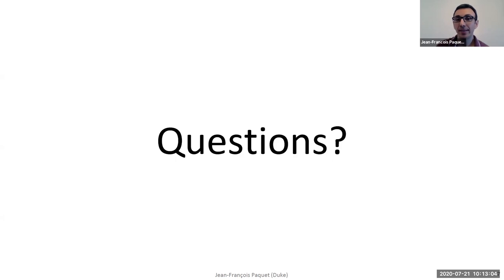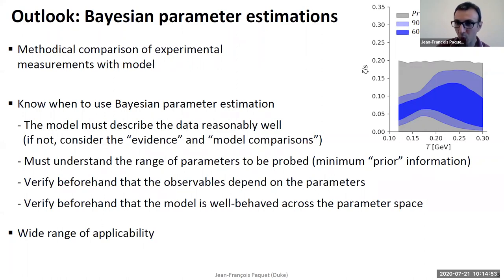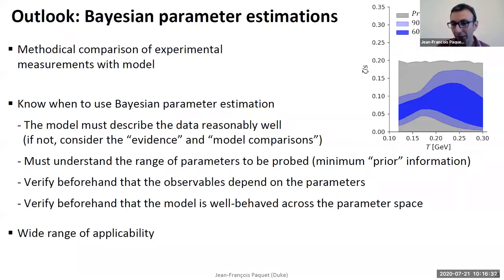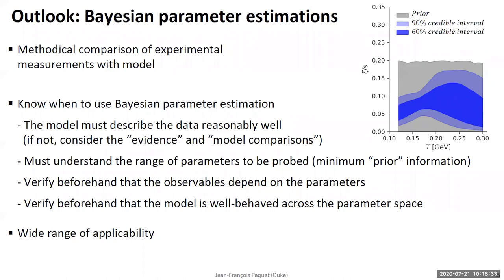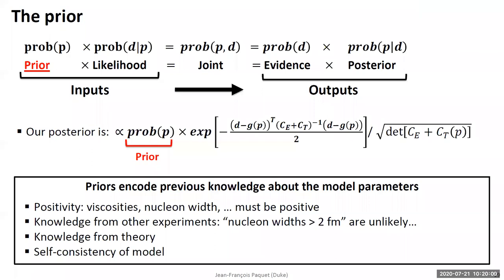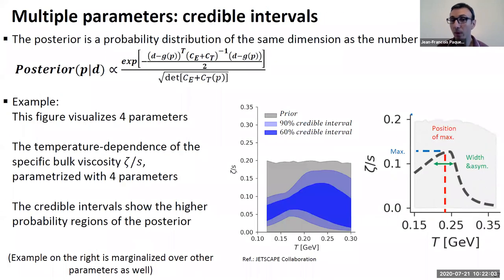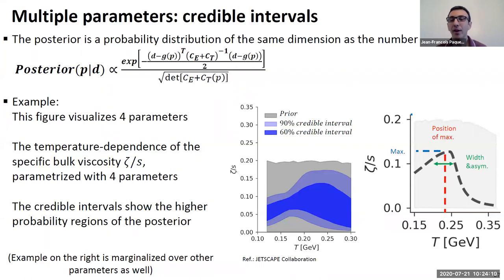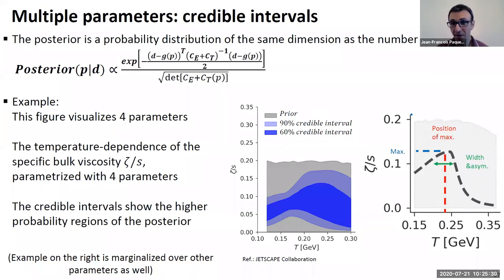Jean-Francois Paquet - Bayesian parameter estimation: the soft sector (Lecture, Part 10)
Lecture
Part 10: Questions Slides 47
Slides: